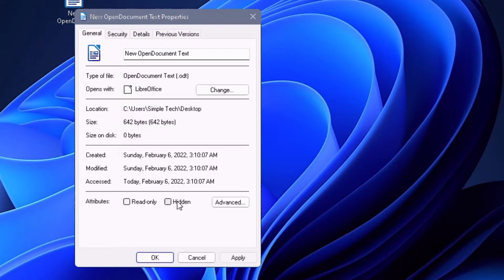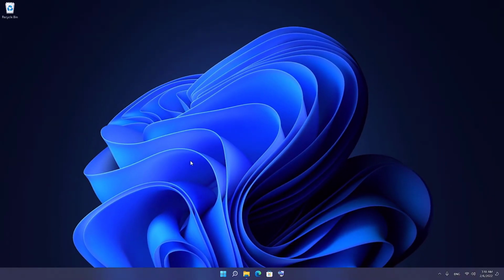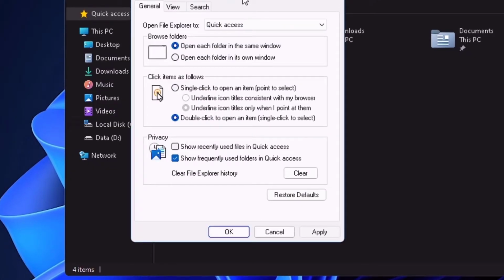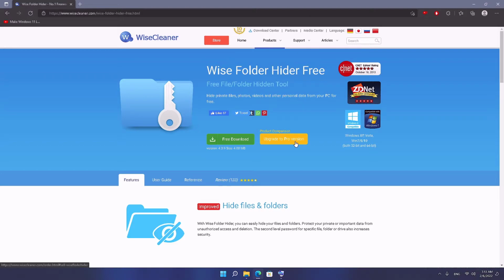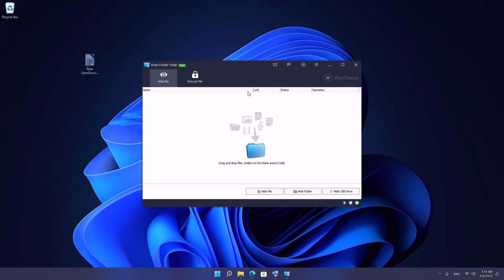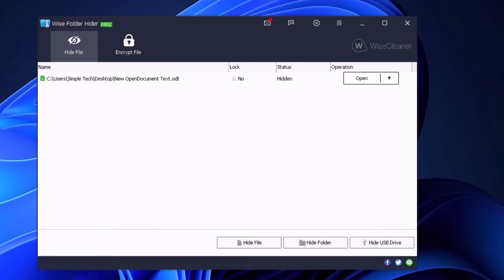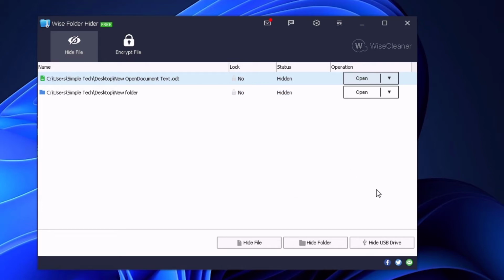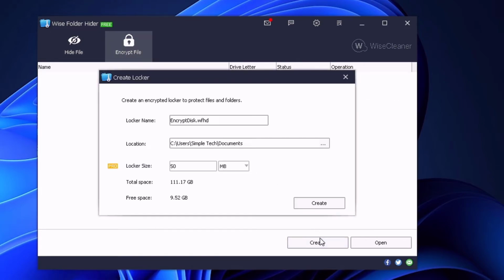How to Hide Files and Folders in Windows 11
How to Hide Files and Folders in Windows 11, learn how to hide a folder or file in Windows 11, view hidden files and Folders in Windows 11, and also how to password protect a folder in Windows 11 for more protection. Hide any file in the Folder on Windows.

How to Hide Files in Windows 11
In this video, we will cover:
-how to hide and unhide any folder or a file in Windows 11 for more privacy and prevent unwanted access to your personal files.
-how to find hidden files and folders in Windows 11 easily from the options menu in File Explorer and view and open hidden files again in Windows 11.
-how to lock and password protect a folder in Windows 11 and a recommendation for file encryption software for Windows 11.

🔥For More🔥

In this section, we cover The new Windows 11 and all the necessary steps to fully customize and optimize your operating system to get the best possible experience.

For short tech tips and more Quick Tech Tutorials to answer and fix some basic tech problems.

Useful tutorials and tips for privacy protection online, learn how to keep your device safe and stay private online.

SimplTech
on this channel, we cover Useful Tech Tutorials on Windows Mac Android, and Linux.
Tech Made Easy with Tutorials and Reviews of the latest OS Software and Apps.